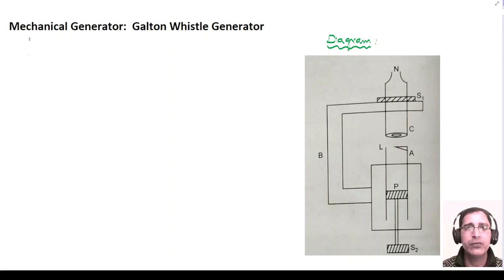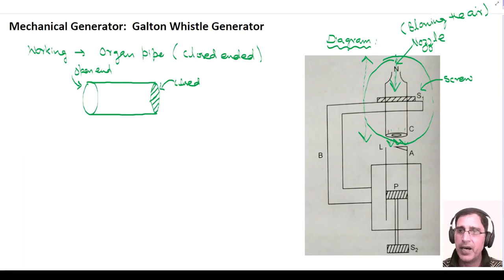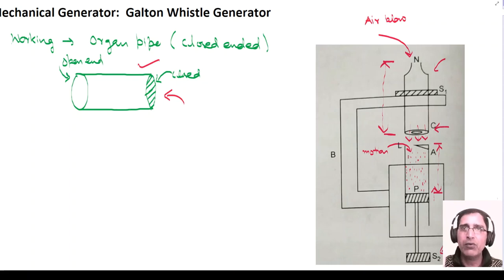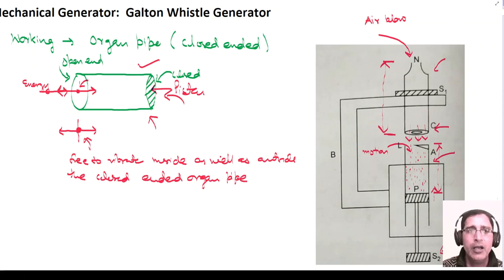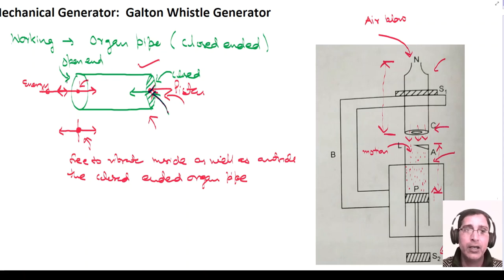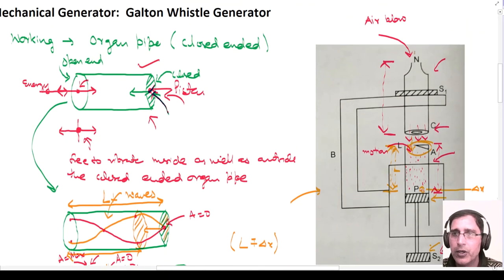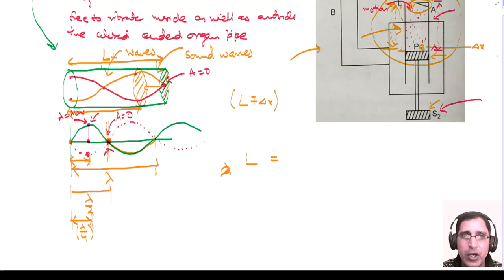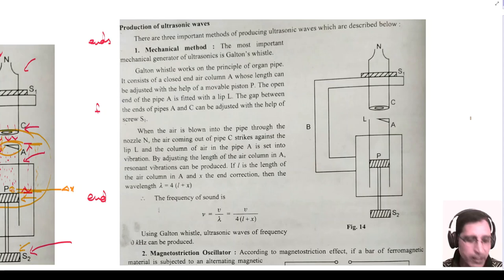Mechanical Ultrasonic Generator| Galton Whistle Generator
Welcome to my latest video where I'll be showcasing the Galton Whistle Generator - a device that produces ultrasonic waves.

Ultrasonic waves are a form of sound waves that are beyond the range of human hearing. These waves have many practical applications, from medical imaging to industrial cleaning. The Galton Whistle Generator is a device that can produce ultrasonic waves using a simple mechanical mechanism.

In this video, I'll be demonstrating how the Galton Whistle Generator works and how you can use it to produce ultrasonic waves. I'll be going over the different parts of the generator and how they work together to create the ultrasonic waves.

So sit back, relax, and join me as we explore the exciting world of ultrasonic waves and the Galton Whistle Generator.

00:00 Introduction to Mechanical Generator Galton Whistle
01:51 Concept of Organ Pipes
04:35 Construction and working of Galton Whistle Generator